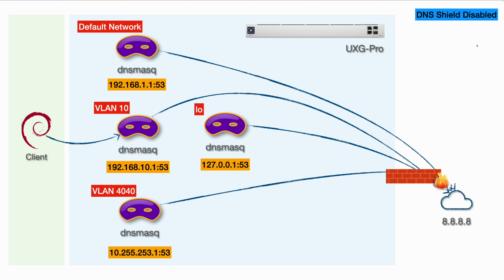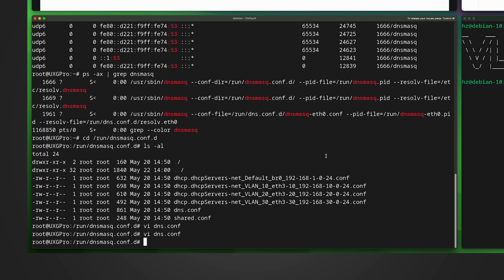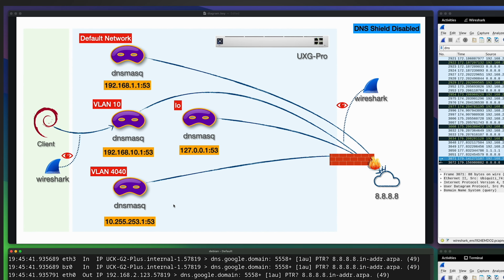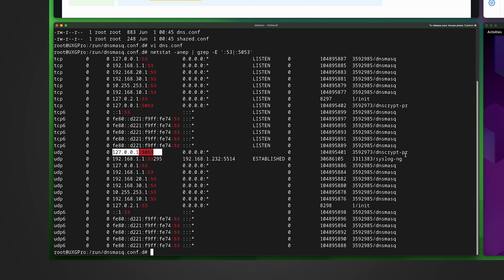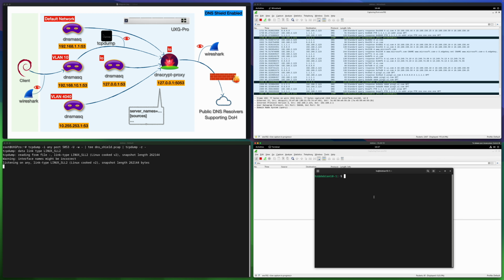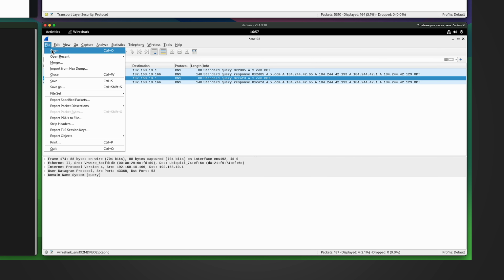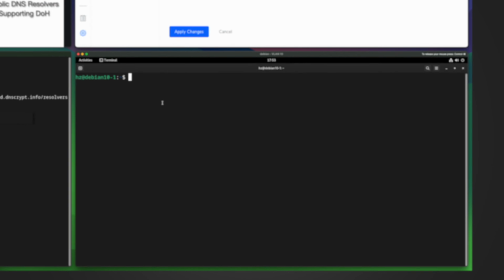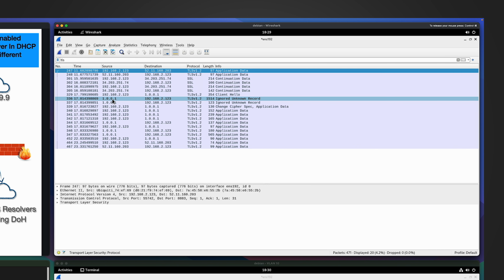Ubiquiti UniFi - DNS Shield (DNS Privacy & Security, dnsmasq, dnscrypt-proxy)